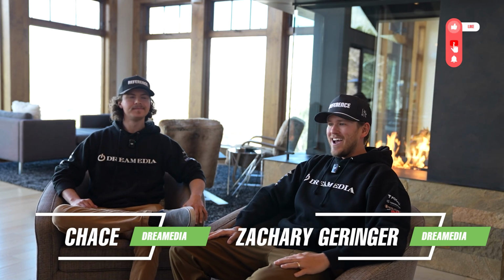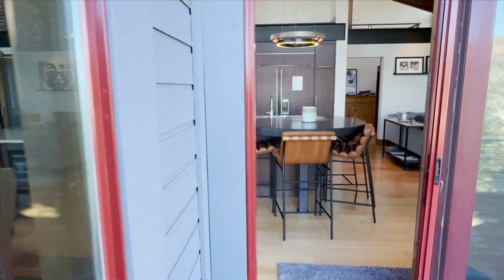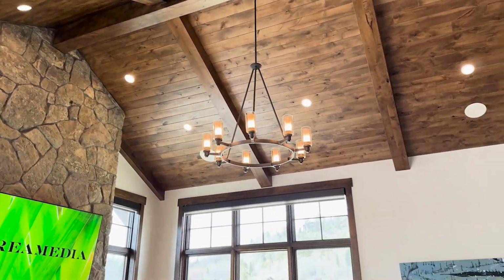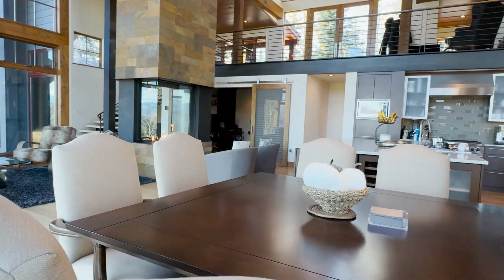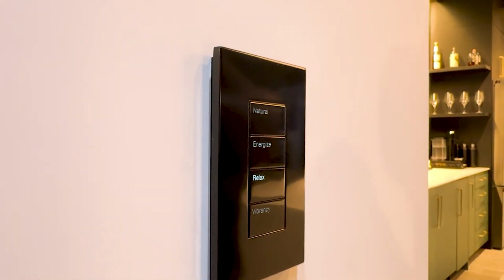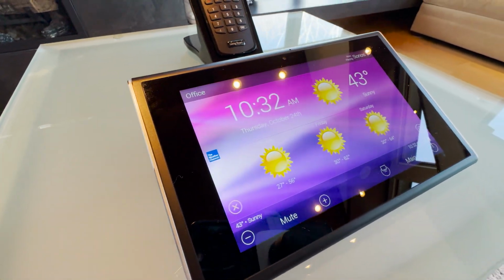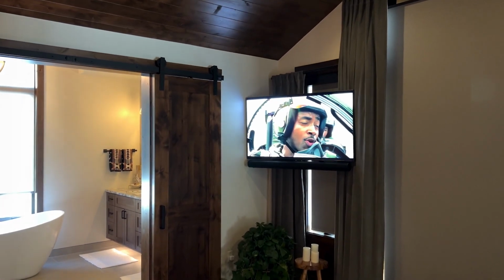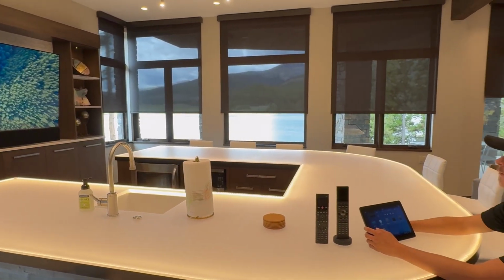Automated Smart Shades, Addressable RGBW Lighting & Designer Light Fixtures - Avon, Colorado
In this informative video, we dive into how Lutron products—renowned for their superior lighting and shade control—can make your home both comfortable and stylish. Whether you're building a new home or retrofitting an existing one, our expert team is here to help you design the perfect lighting system from the ground up.
Key Takeaways:
- Custom Integration for new builds, remodels, or retrofits.
- Lutron Expertise for top-tier lighting and shade control.
- Energy-efficient, rechargeable shades that last longer.
- Stylish Designs with custom finishes and sleek, modern options.
- Advanced Lighting Control for customizable temperature and ambiance, including RGBW options for ultimate flexibility.
- Seamless Retrofitting with wireless solutions for existing homes.
- White-Glove Service from free consultations to professional installation through Dreamedia Plus.

Chapters
0:00 - Intro
4:30 - Integration of Modern Solutions
6:20 - Window Covering Solutions
7:05 - Battery Efficiency
8:04 - Screen Innovations Rechargeable Batteries
10:32 - Custom Lighting Control Solutions
11:40 - Customizable Keypads
13:23 - Advanced Shade Options
15:34 - Fabric Choices
17:40 - Lighting Control and Ambiance
19:06 - Lighting Fixtures
23:44 - Health Tracking and RGB Capabilities
26:35 - Retrofitting Fixtures
28:45 - Outro